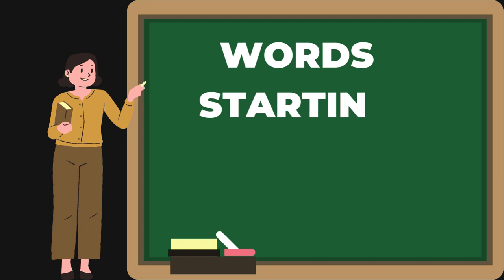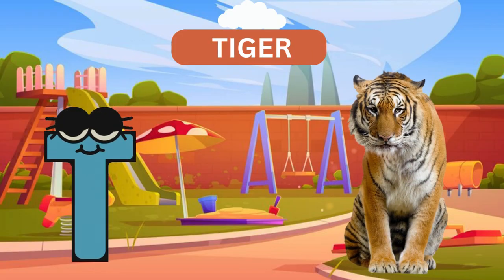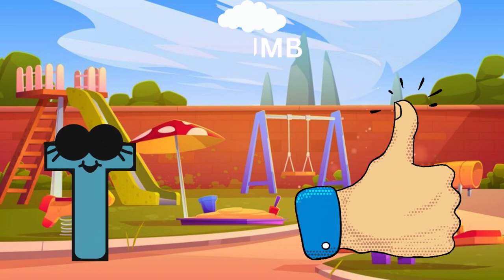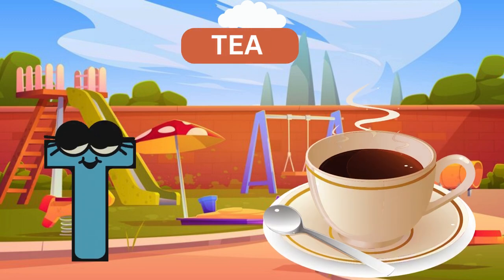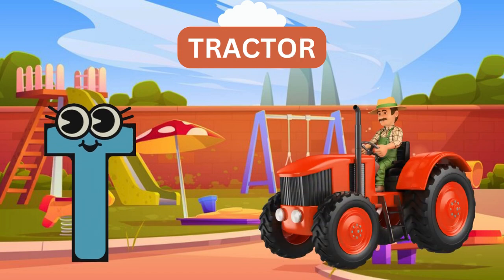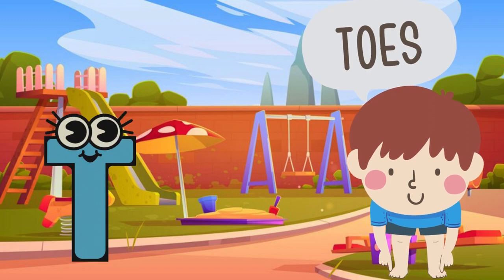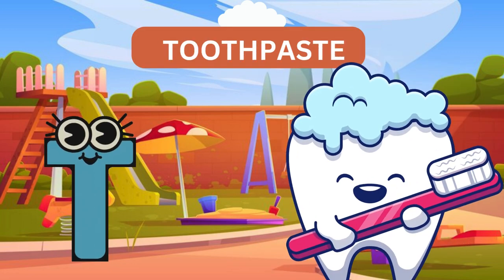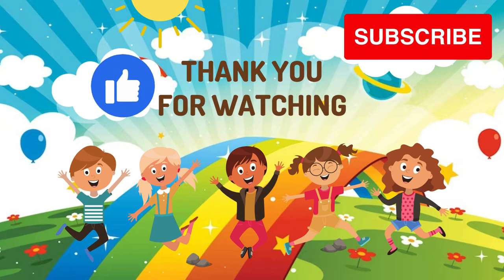Learn Words Starting With T | English Alphabet - Learn ABC Songs | Nursery Rhymes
"🌟 Embark on a captivating linguistic journey with our latest video! 🅃 Tune in as we explore the enchanting world of words starting with 'T' in the English alphabet. 🎶 Our engaging ABC songs and delightful nursery rhymes are the perfect companions for young learners eager to enhance their vocabulary.

🔤 Join us as we unravel the mystery behind 'T' words through playful and educational content designed for toddlers and preschoolers. 🧒👧 Each word comes to life with vibrant visuals, catchy tunes, and interactive elements that make learning an absolute joy.

🚀 Whether your little one is taking their first steps into language or you're a teacher looking for a creative tool, our video provides a fun and effective way to master 'T' words. 📚 Enhance literacy skills, boost creativity, and foster a love for language with our specially crafted nursery rhymes.

🎉 Don't miss out on the excitement! Hit play, sing along, and make learning a delightful experience. 🌈✨ Let's dive into the world of 'T' together! 🚀🔠

"🚀 Welcome to Addu Kaddu Kids TV – Where Learning Meets Fun! 🌈 Unleash your child's potential with our vibrant videos in Hindi and English. 🎓 From alphabets to colors, we make education exciting and distinctive. 🌟✨